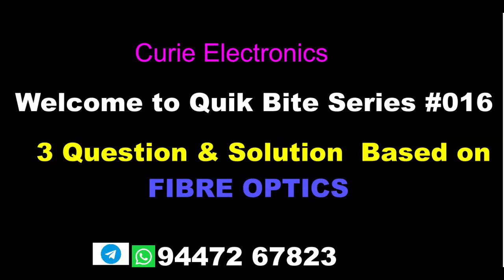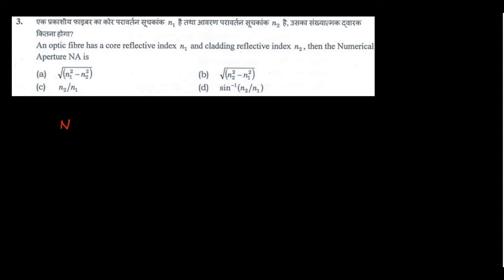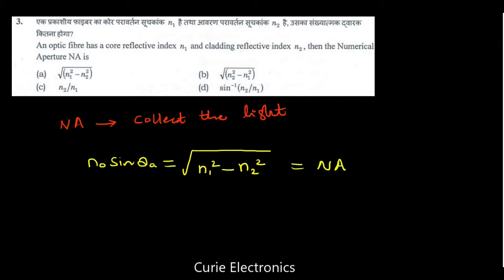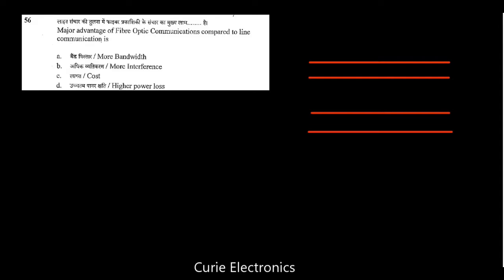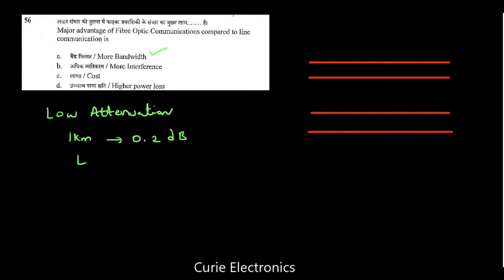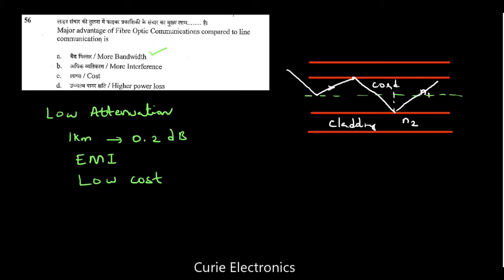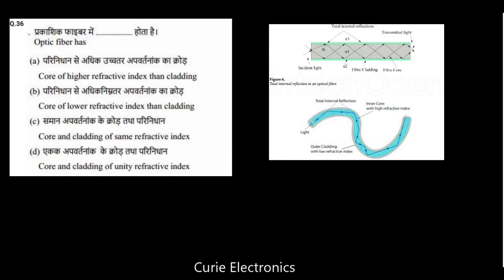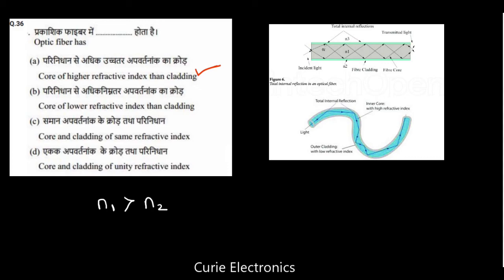FIBRE OPTICS SIMPLE QUESTION AND SOLUTION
What is the equation of numerical aperture